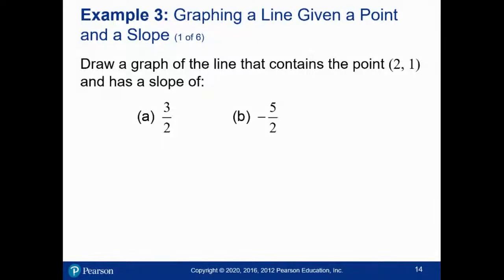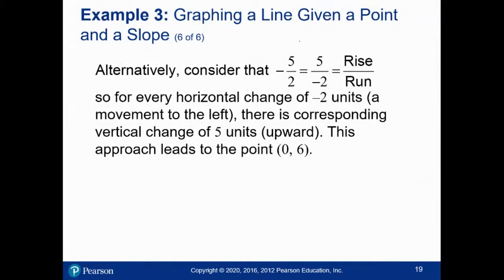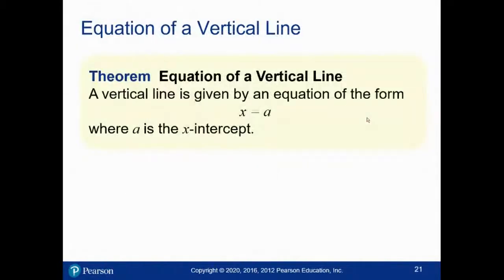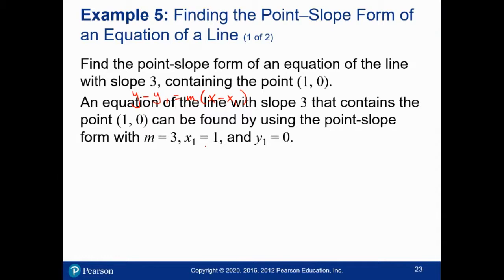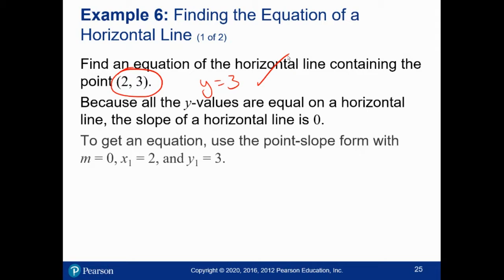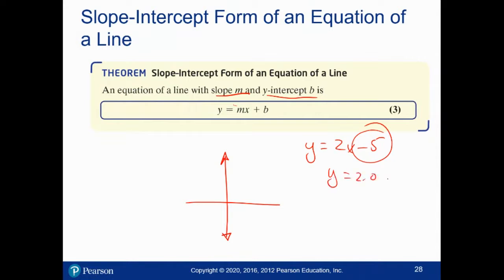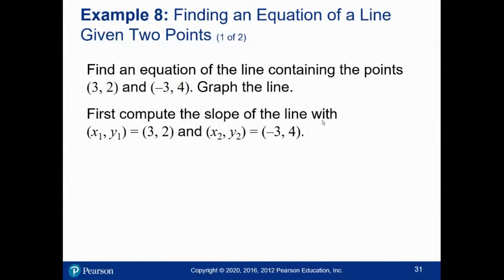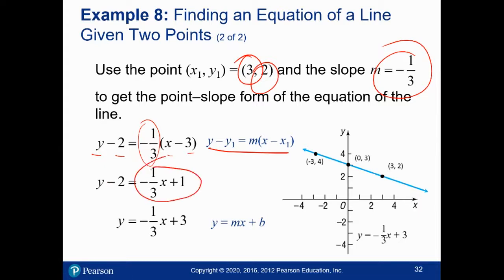MA2090 Precalculus Chapter 1 Section 3 Part 2/3